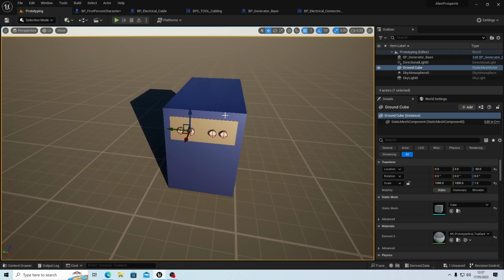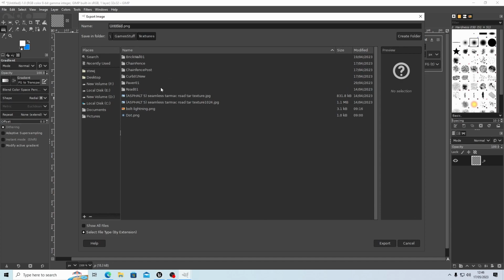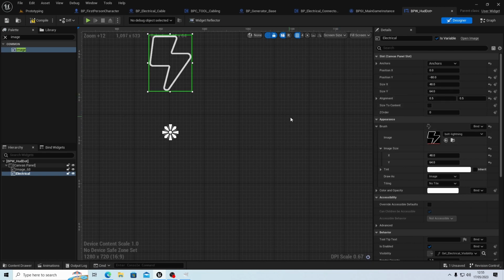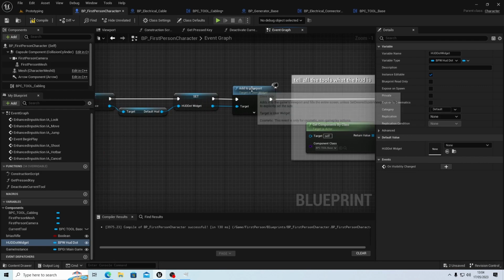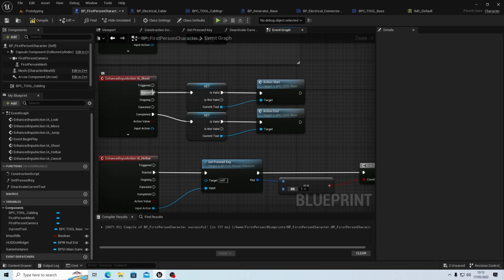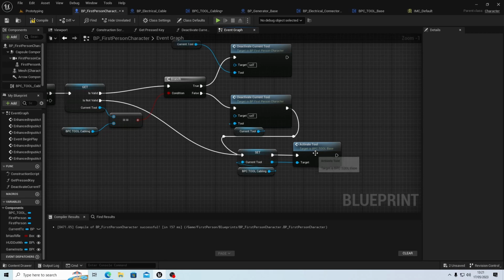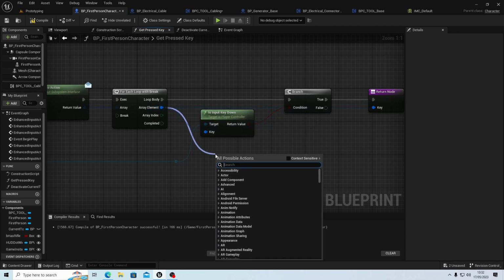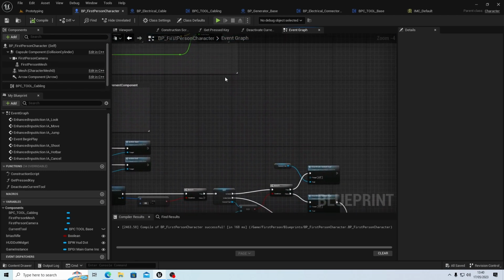Creating a factory style game in Unreal Engine 5.2 - Episode 8 - Attaching the Tools to the Player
Episode 8 We make our tool useable on the UE5 first person character